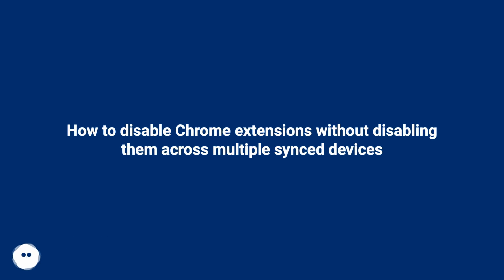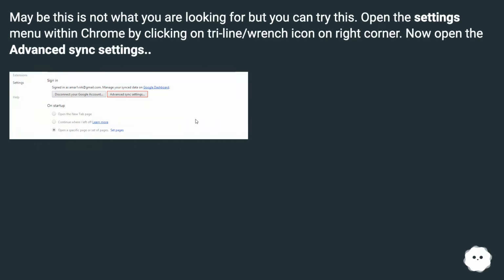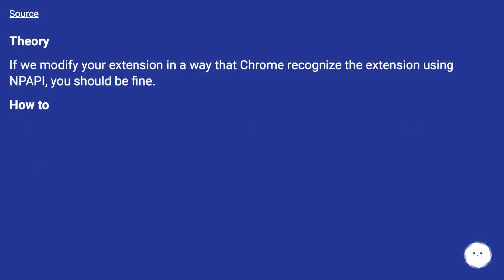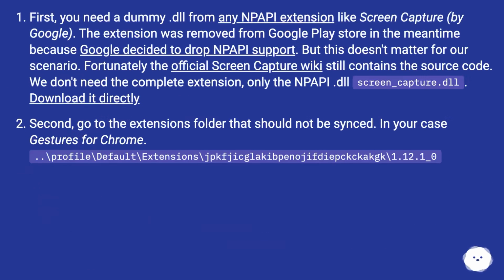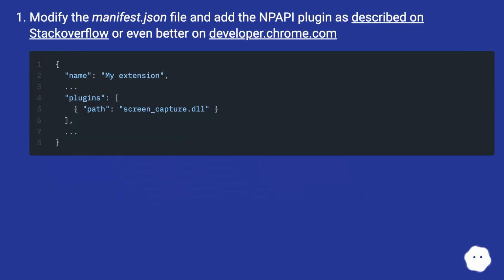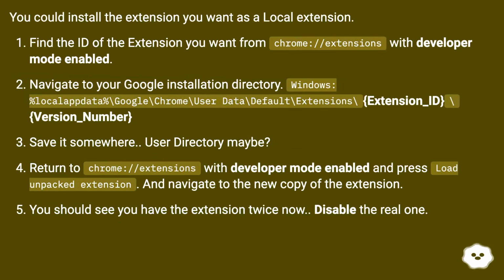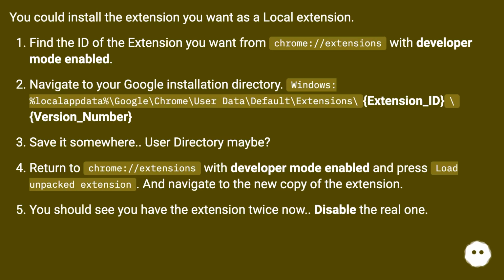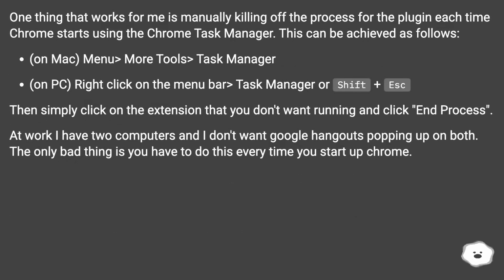How to disable Chrome extensions without disabling them across multiple synced devices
Chapters
00:00 How To Disable Chrome Extensions Without Disabling Them Across Multiple Synced Devices
00:36 Answer 1 Score 94
01:02 Accepted Answer Score 29
03:05 Answer 3 Score 62
04:05 Answer 4 Score 8
04:37 Thank you